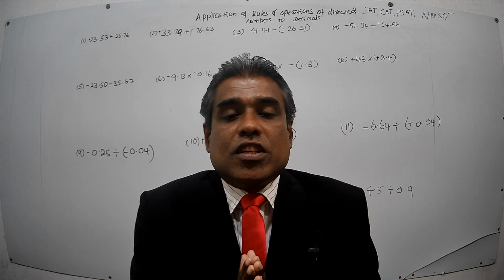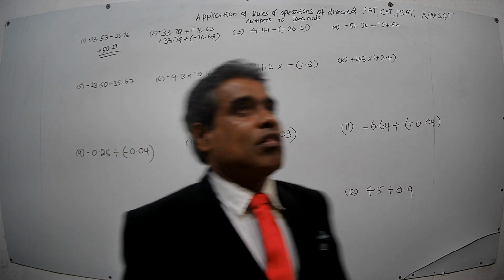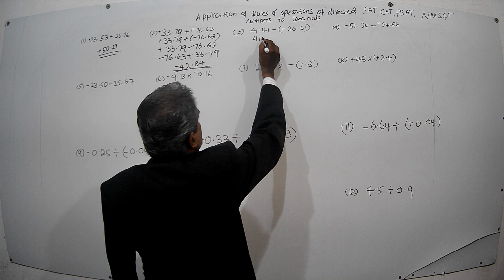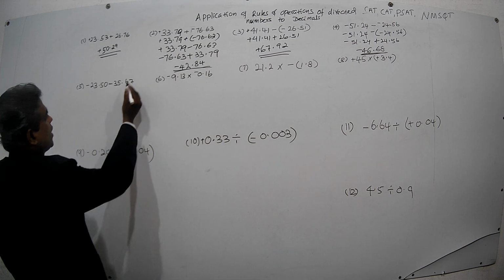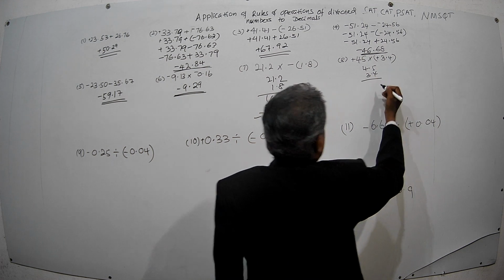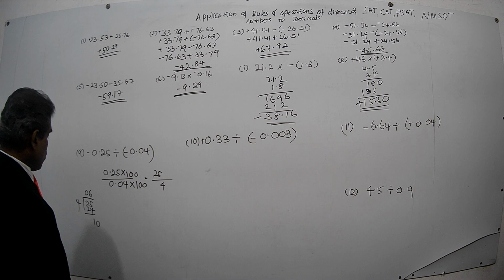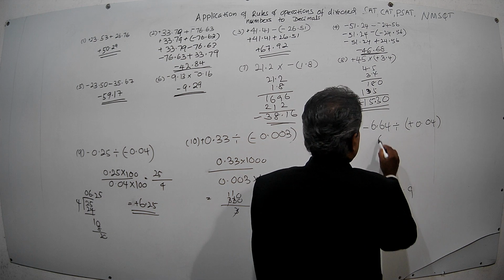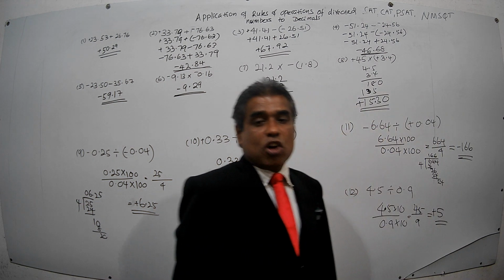Decimal directed numbers|Mathematics|Edexcel IGCSE|Cambridge O Level|GCSE|SAT|CAT|PSAT|NMSQT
Proof of Rules of Directed numbers|Mathematics|Edexcel IGCSE|Cambridge O Level |GCSE|SAT|CAT|PSAT

IGCSE & GCE MATHS SCHOOL channel has opened a wide window to provide  the whole world with knowledge of mathematics for the examinations such as EdexcelIGCSE,Cambridge O Level,GCSE,SAT,CAT, PSAT,NMQST and other parallel examinations.IGCSE & GCE MATHS SCHOOL CHANNEL warmly invites you to join us and make spectacular achievements in your education.